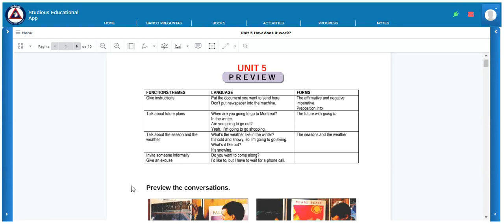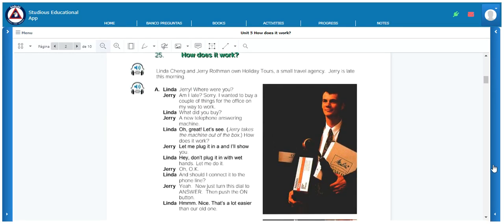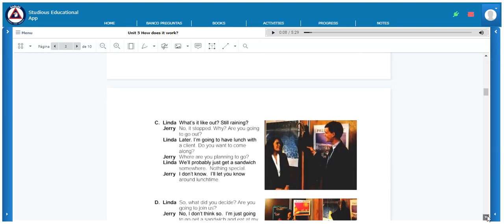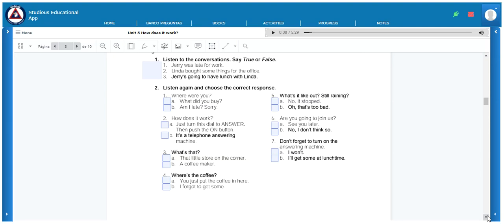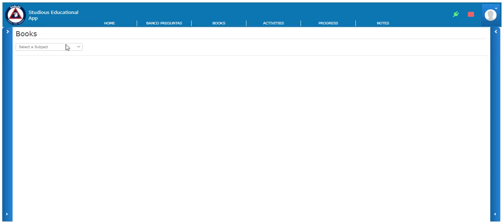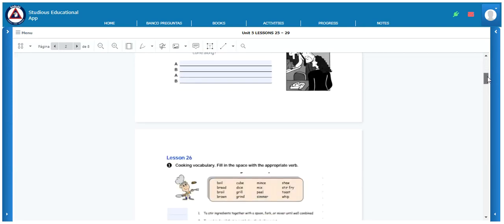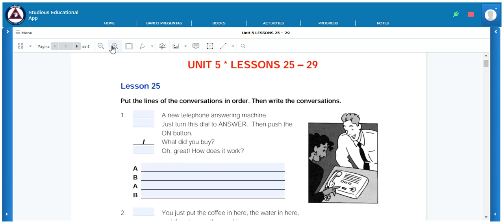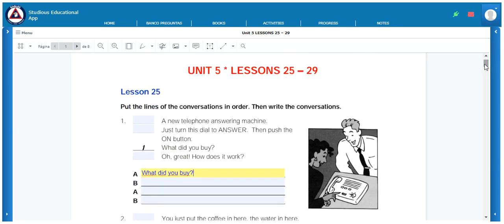SEA EAGLES Unit 5 Lesson 25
Good afternoon, Class! This video is to help you understand unit 5 lesson 25 of the Spectrum 2 student book, for my Eagles students. Do not forget any extra resources I mention will be uploaded to the moodle platform.